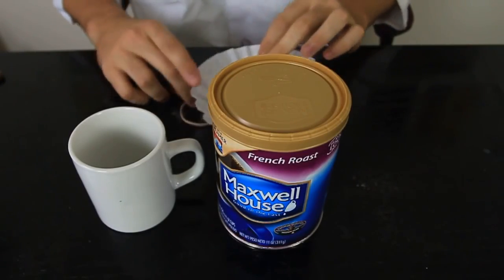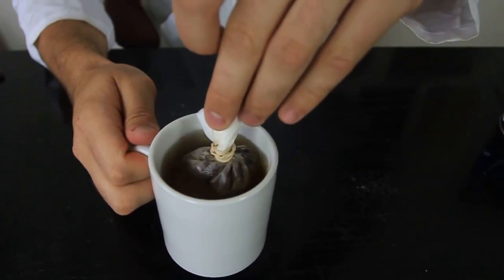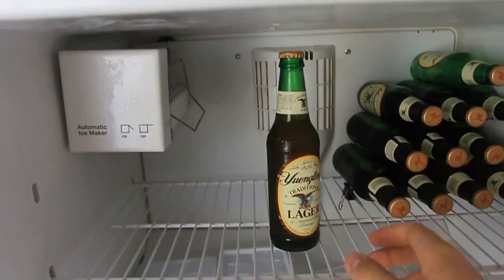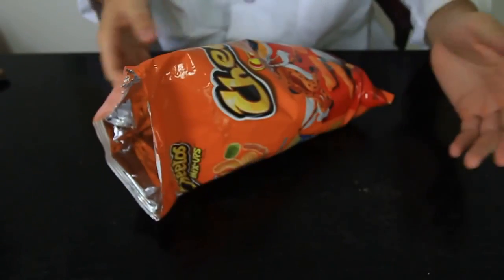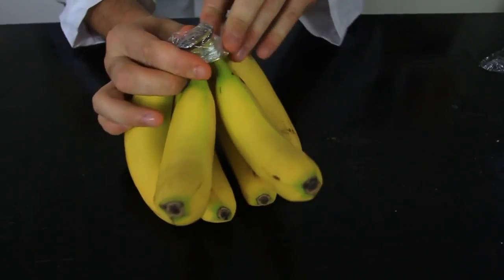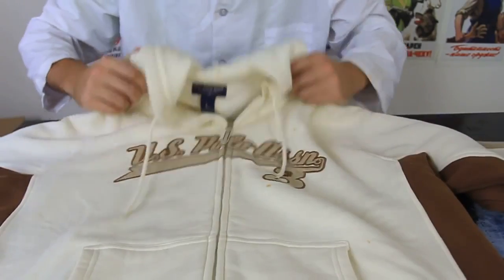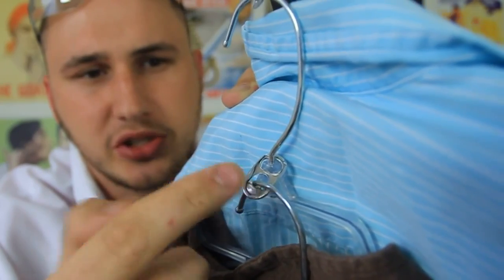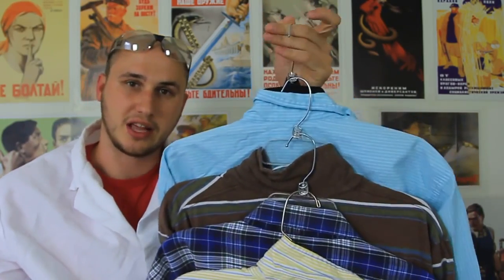10 Life Hacks Every College Student Should Know